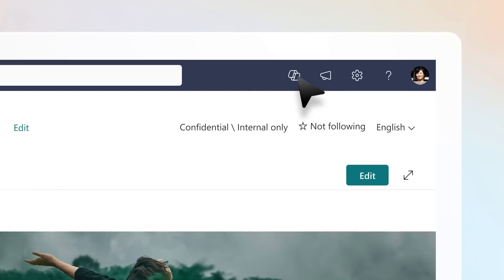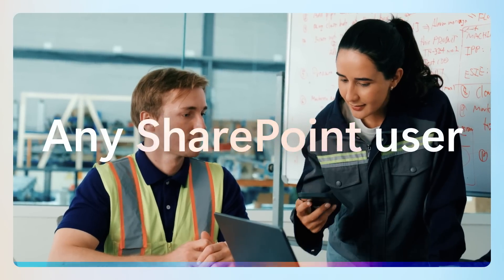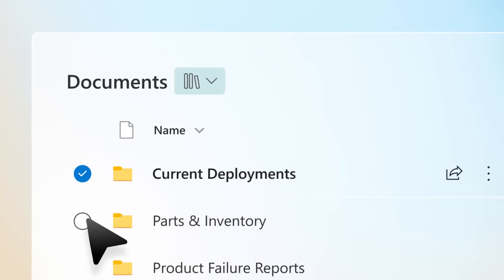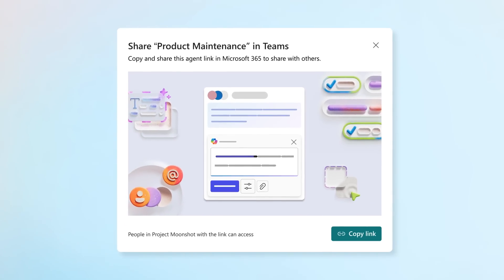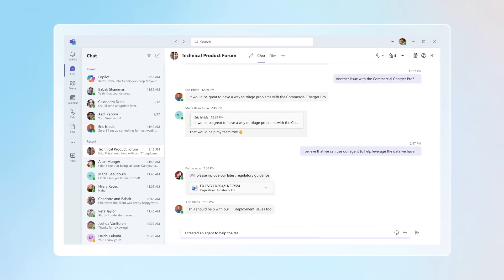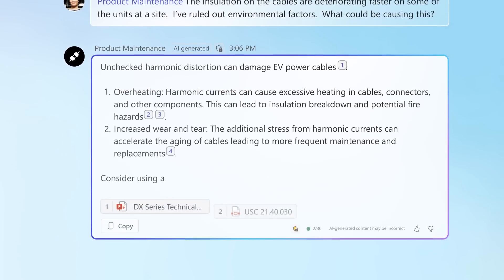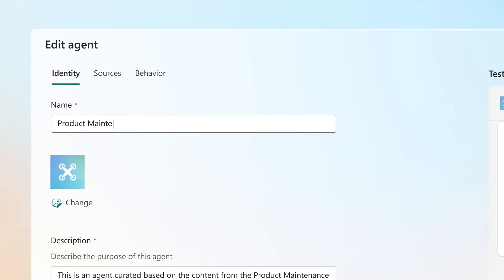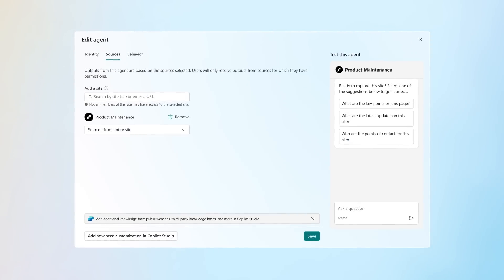Microsoft 365 Copilot l SharePoint agents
SharePoint agents empower employees to gain insights faster and make informed decisions grounded on specific SharePoint content. Every SharePoint site includes an agent for immediate use. Users can easily create their own agents with just a few clicks, tailored to specific SharePoint files, folders, or sites.